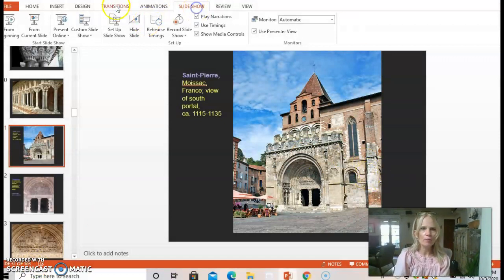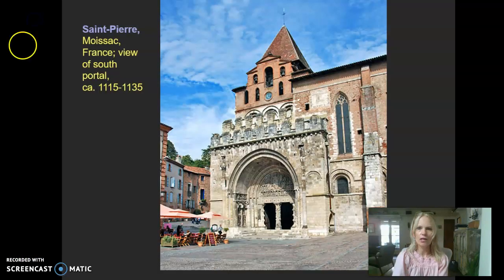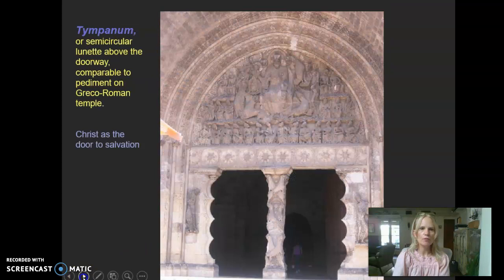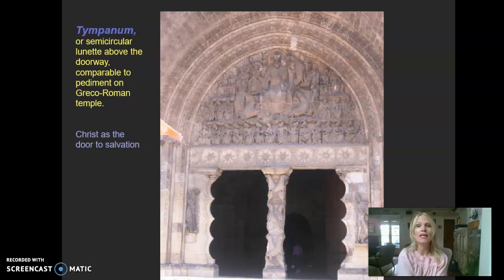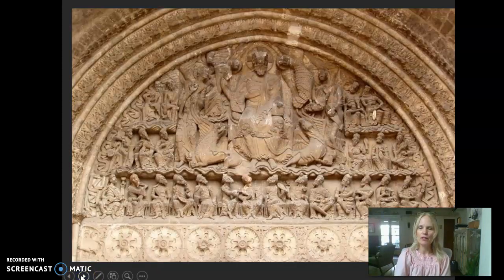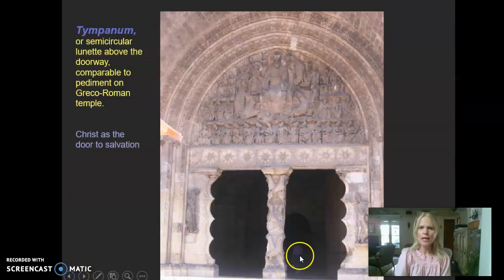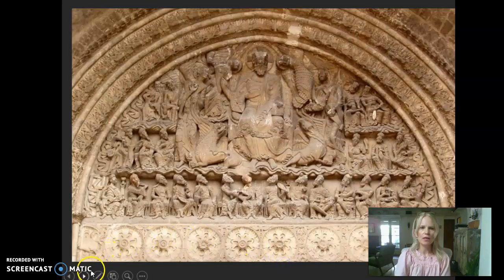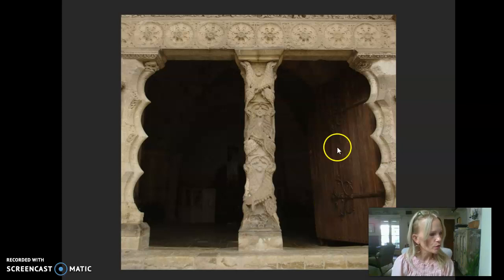Romanesque Sculpture at Saint-Pierre (Pt. II)